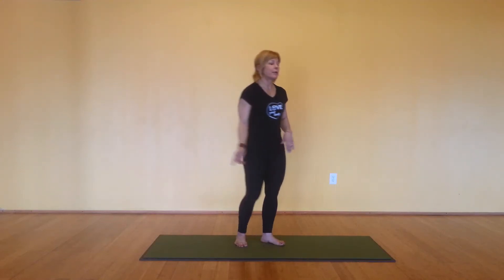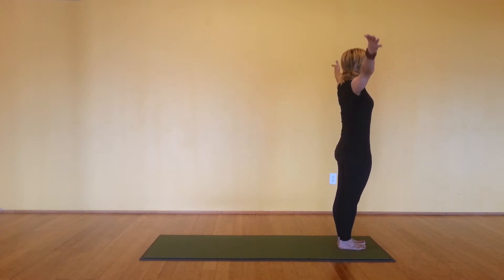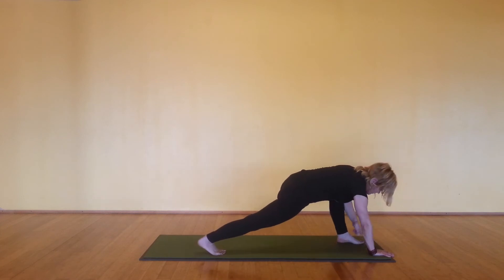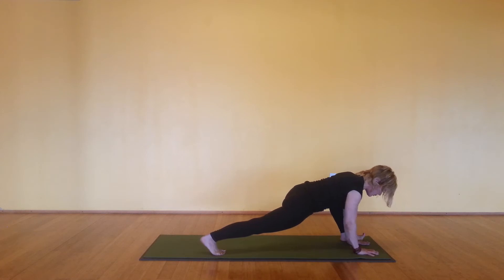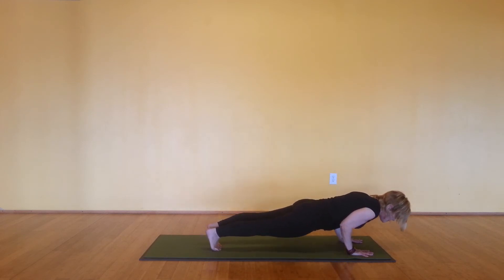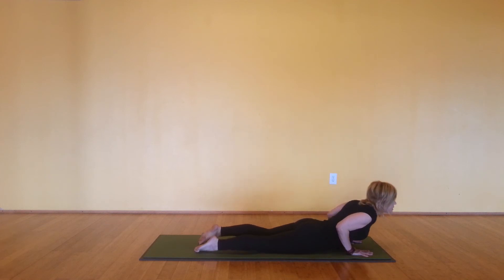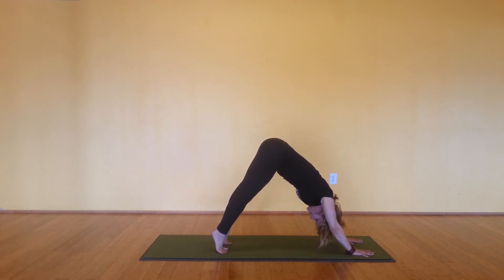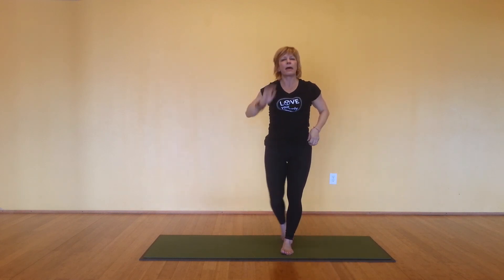2 Sun Salutation